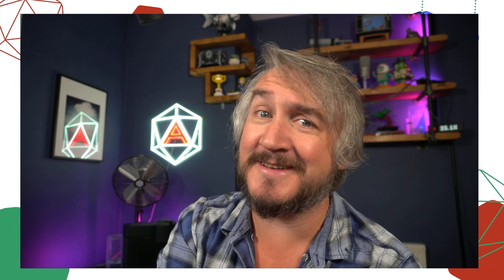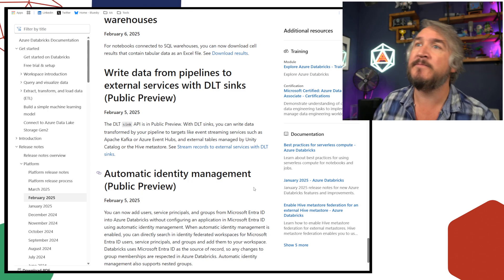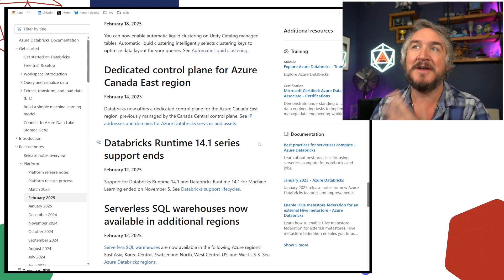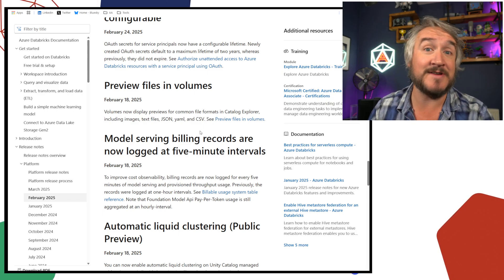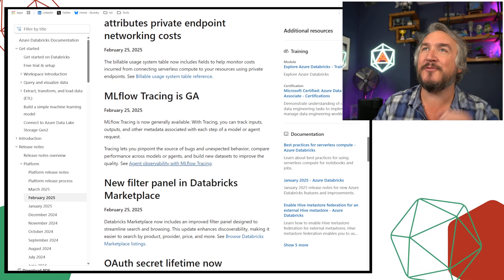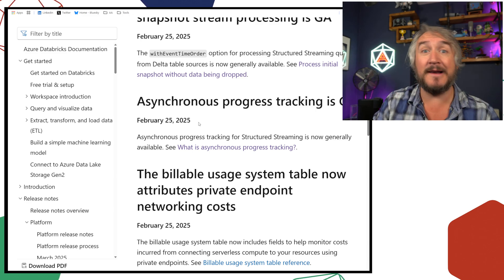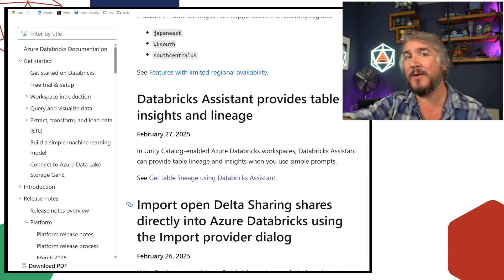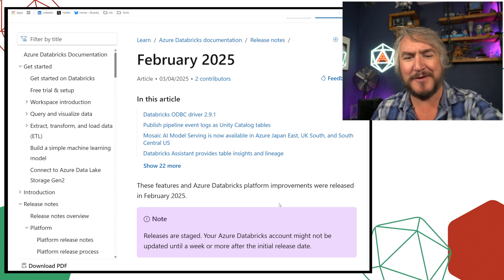Databricks News Feb 2025!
How are we this far into March already, without talking about all of the things happening in February in Databricks! We've finally gotten rid of SCIM for synching with Entra, we've got vastly improved Agentic diagnostics with MLFlow Tracing, we have a whole bunch of streaming and DLT improvements - there's loads going on!

In this video, Simon walks through the Feb 2025 updates, picking out the gems and sharing which bits are exciting in our view!

As always, make sure you check out the full release notes for your own cloud provider, Azure ones are